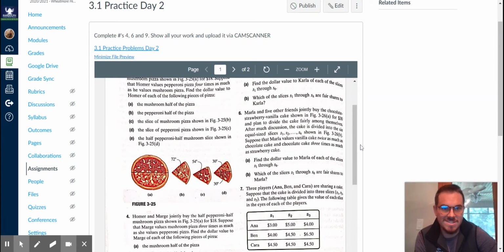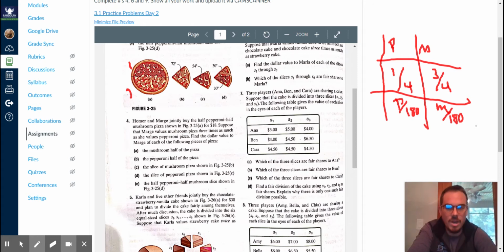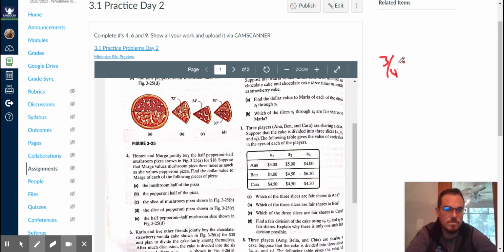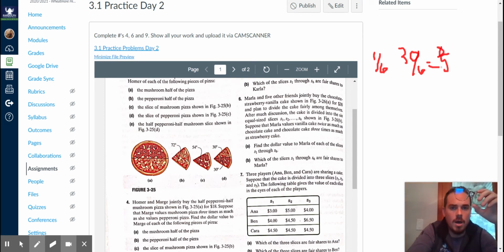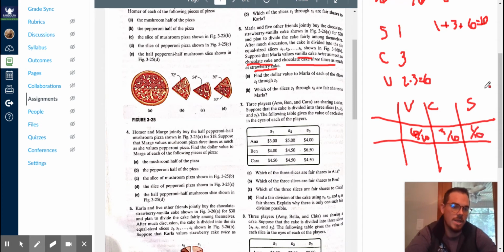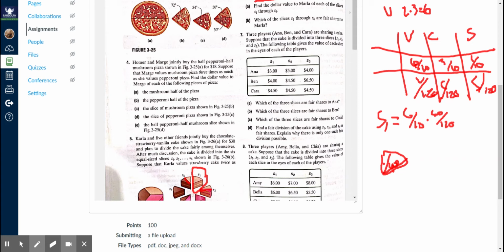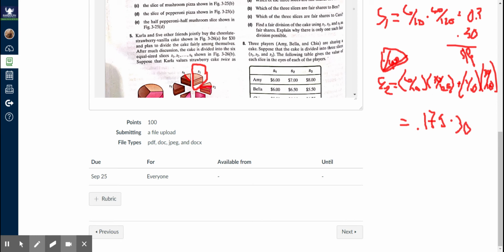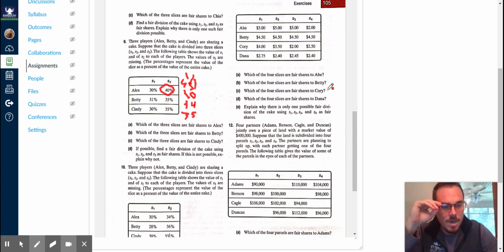3.1 Practice Day 2